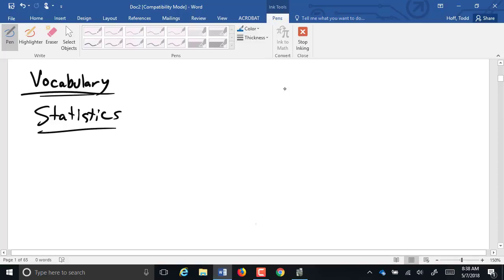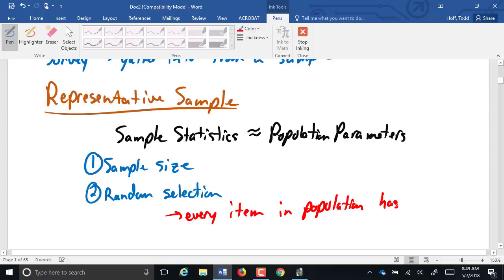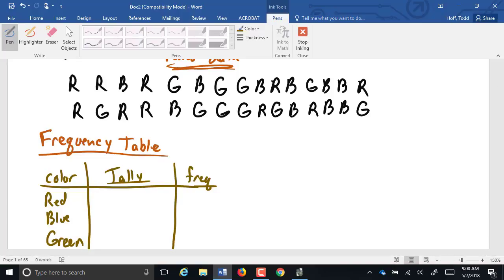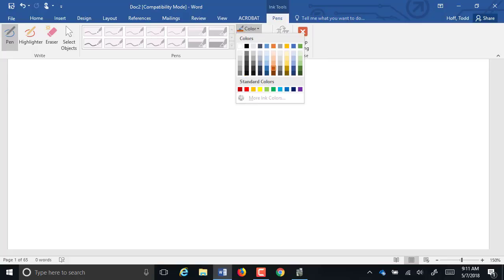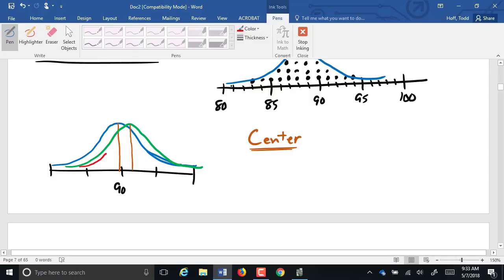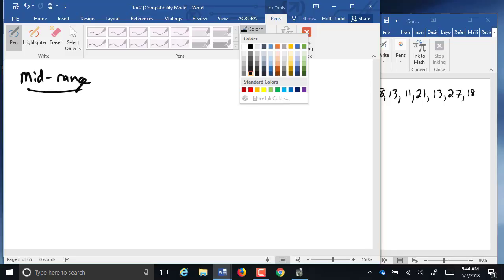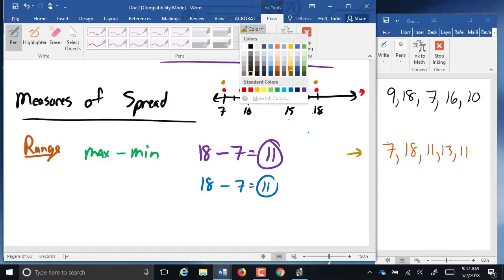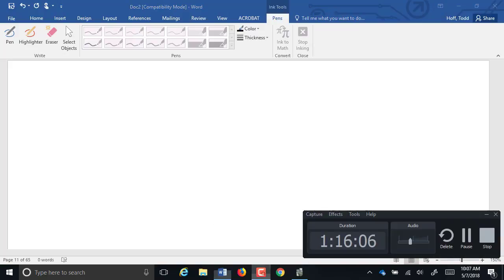32 Organizing data and Center and Spread